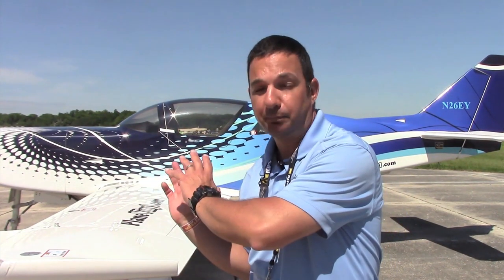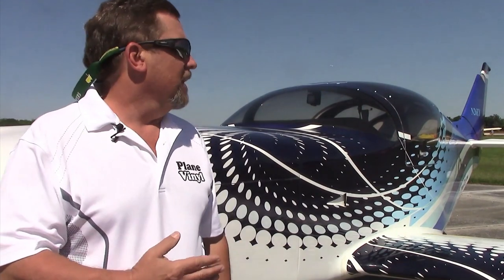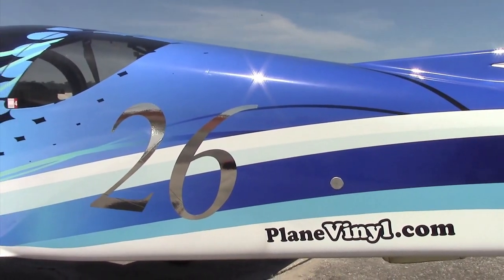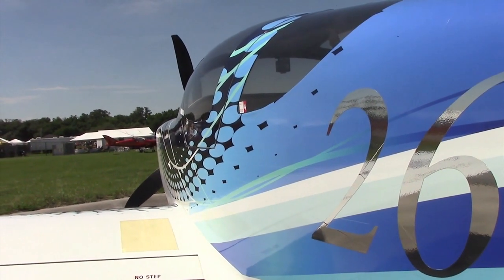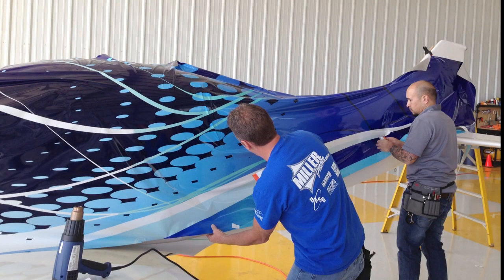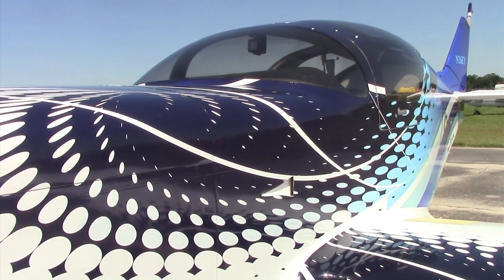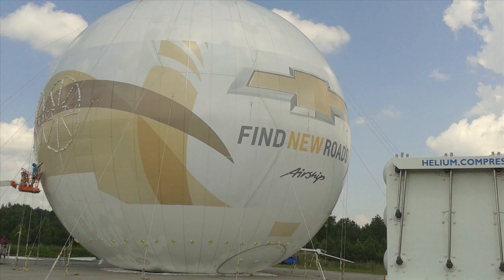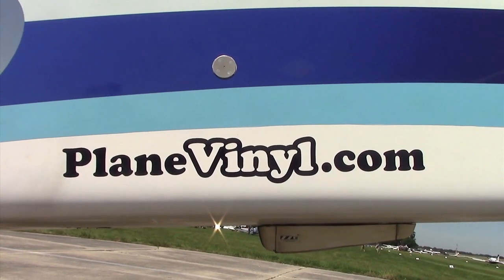Plane Vinyl Paintless Graphics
An alternative to painted graphics is custom vinyl wrapping. It costs far less than custom paint work, with less downtime. "Aviation Consumer" editor Larry Anglisano spotted Plane Vinyl's Glasair racer on the flight line at Sun 'n Fun 2015 in Lakeland, Florida and took a closer look. In this video, Plane Vinyl's Bud Newton describes the process.